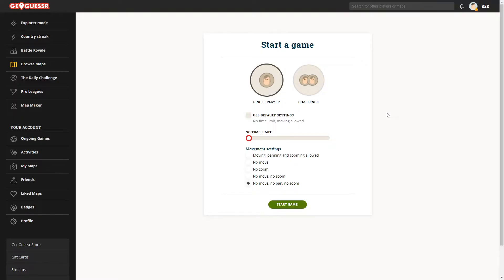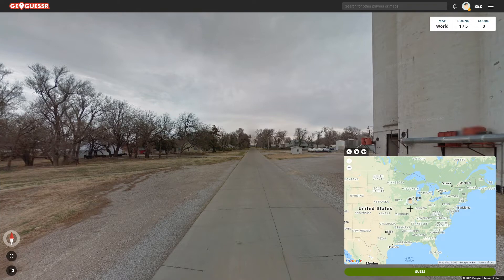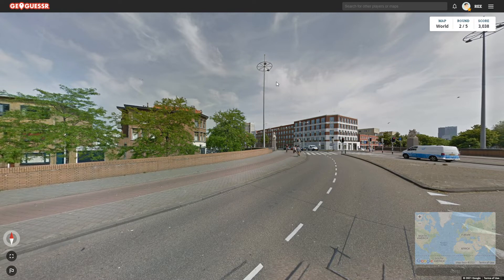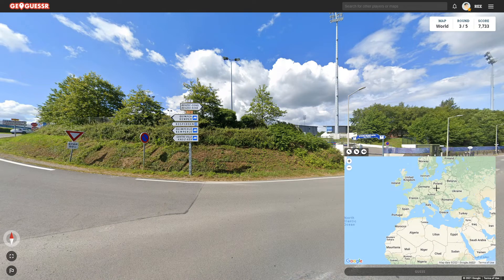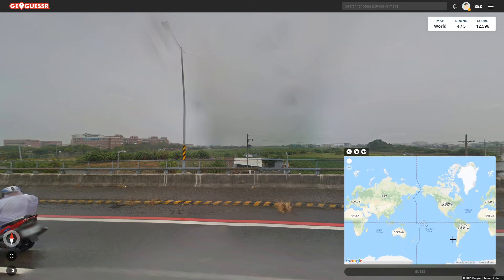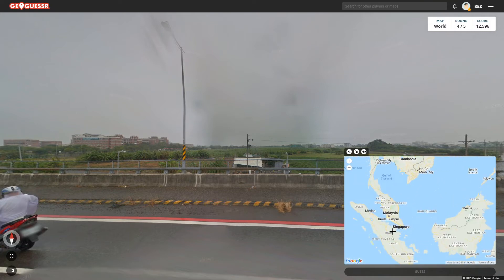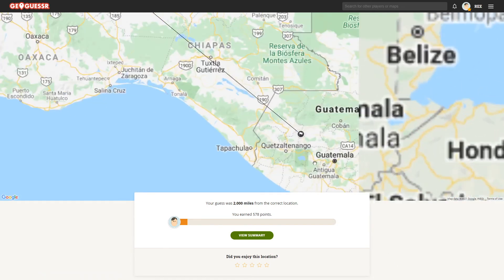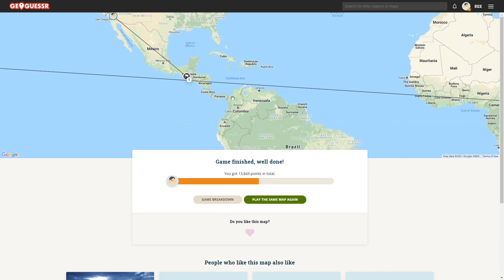EXTREME DIFFICULTY!!! - GeoGuessr No Move, No Pan, No Zoom #1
GeoGuessr is a web-based geographic discovery game that uses semi-randomized Google Street View location, or something like that. I am trying to reach world record attempts and become the geography champ. In this Challenge I can not move at all, pan or Zoom. It is the hardest and most extreme game mode.